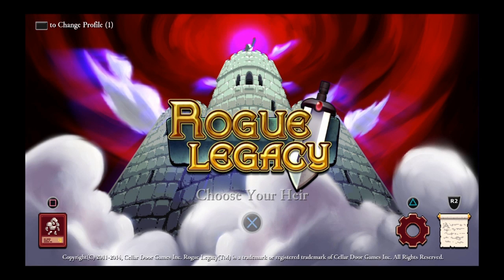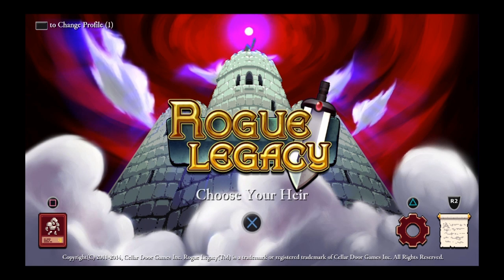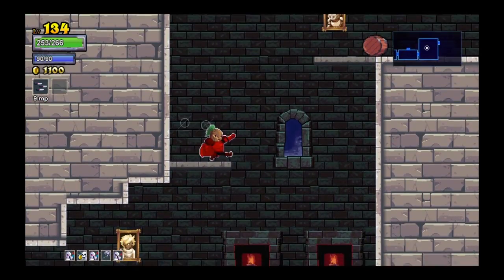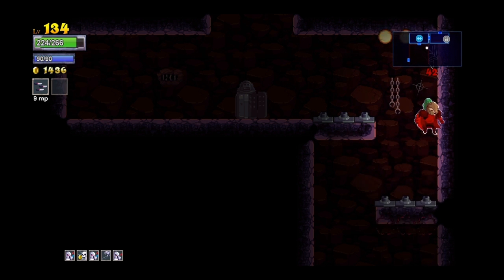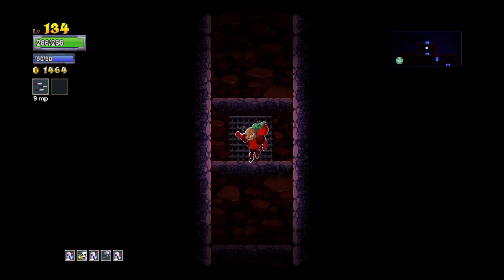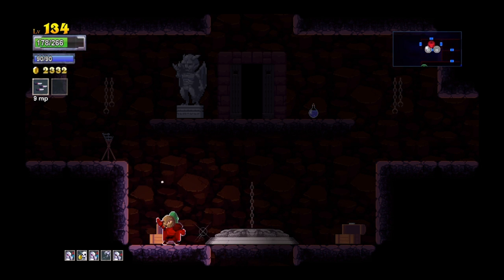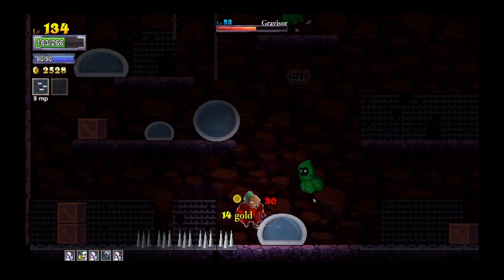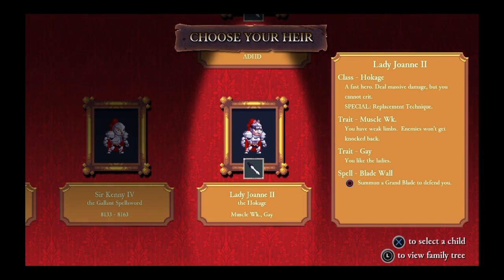Rogue Legacy Rumble: When Blobs attack.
The fourth area is explored, and the boss? Not my toughest opponent.